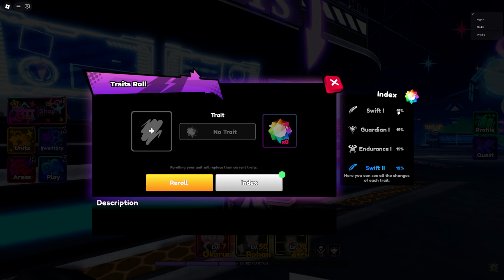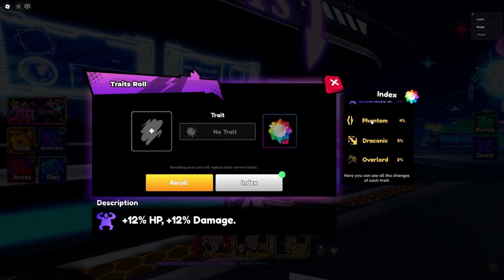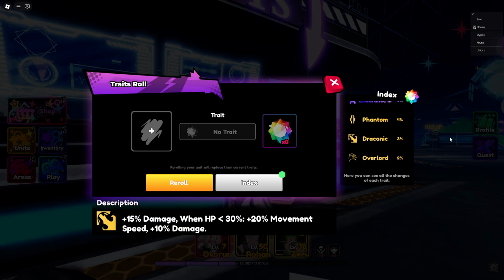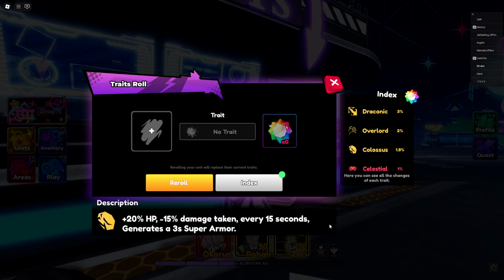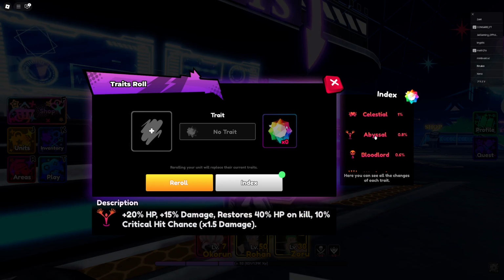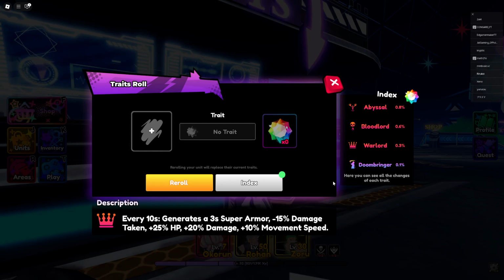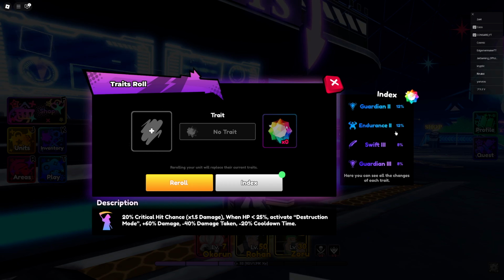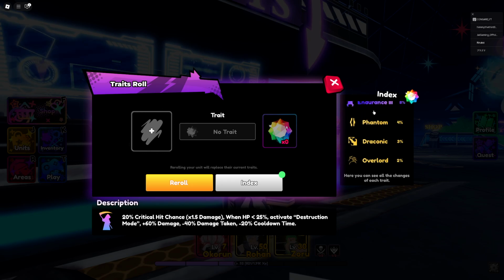Best Traits You NEED To Use! | Anime Saga